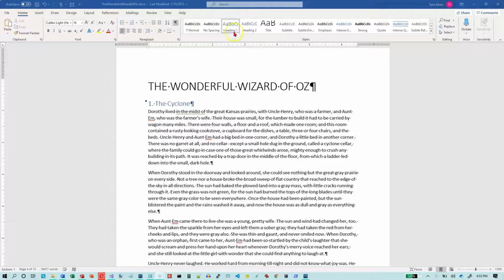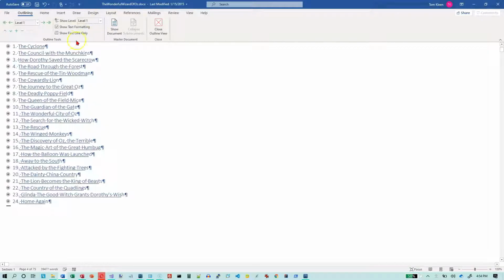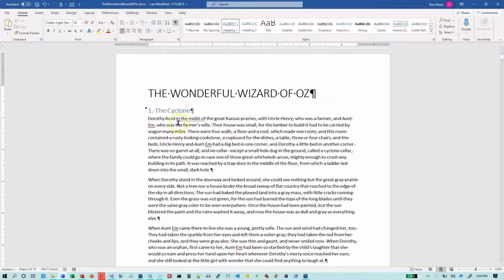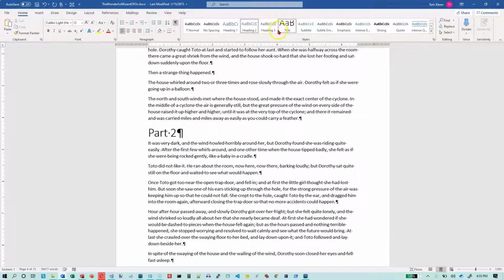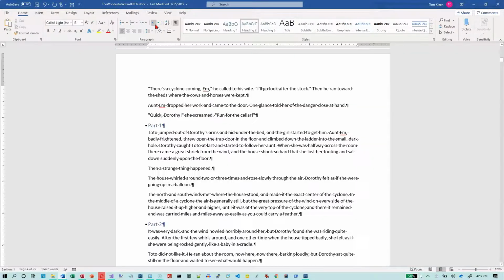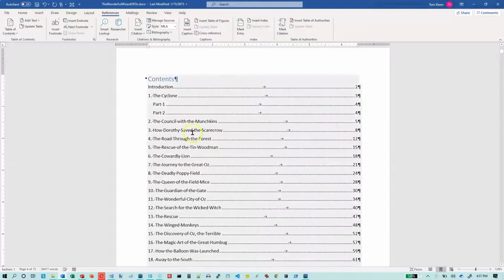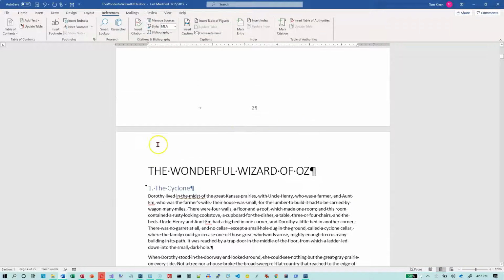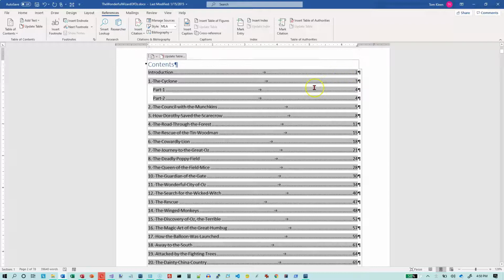Word 2019/365: Large Docs: Adding a Table of Contents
Adding a table of contents